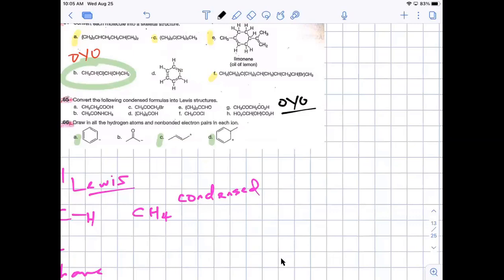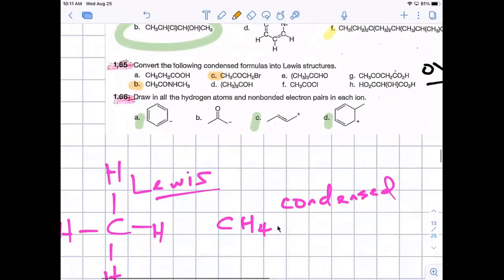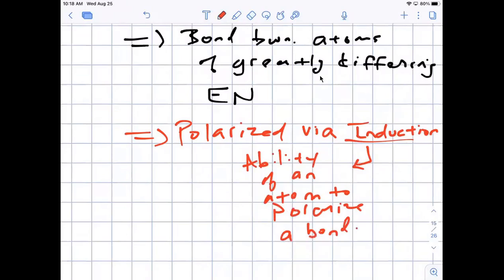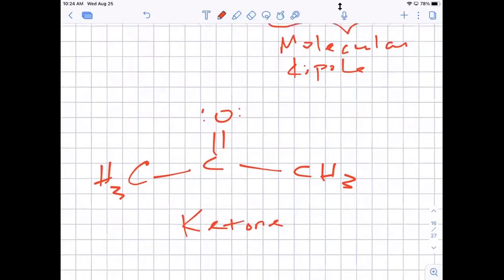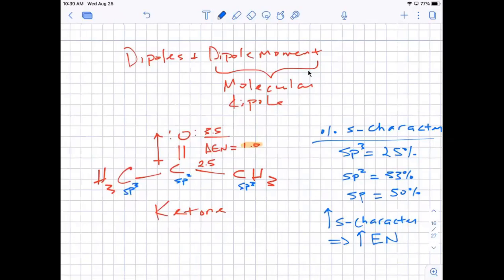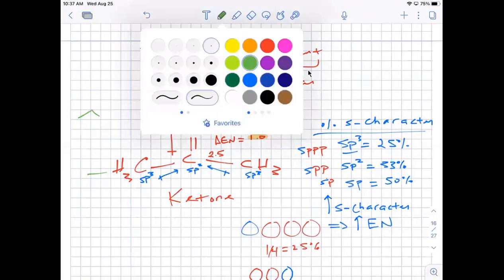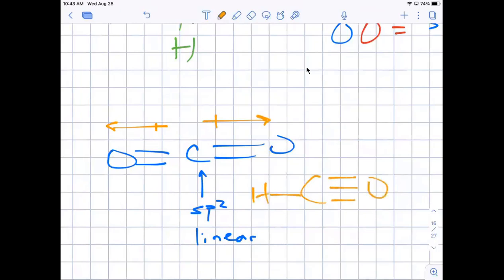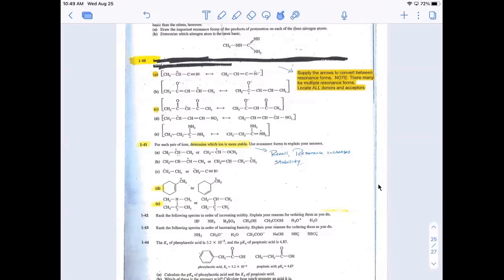CHEM 320 8-25-21